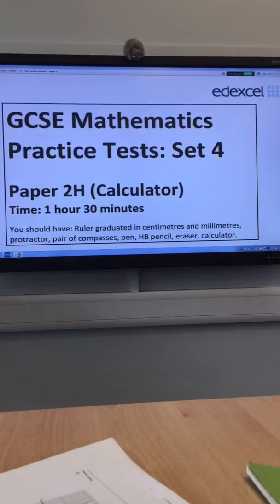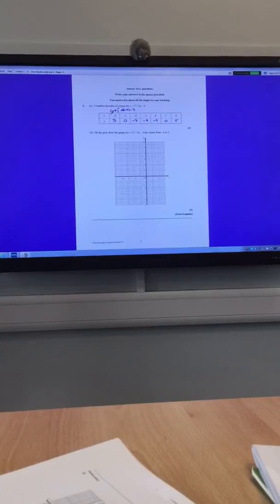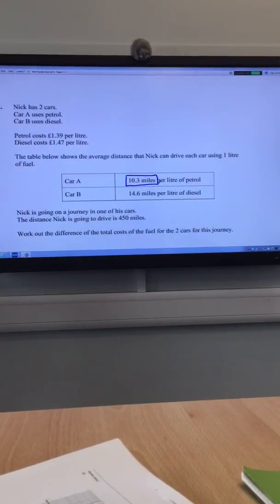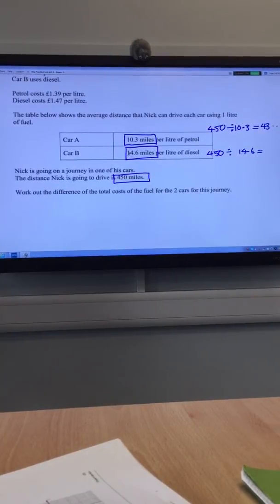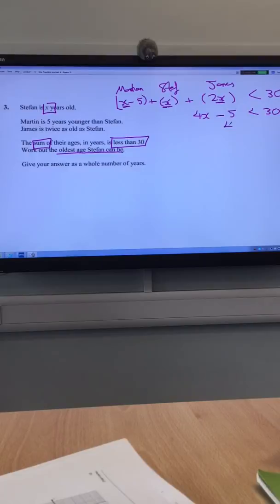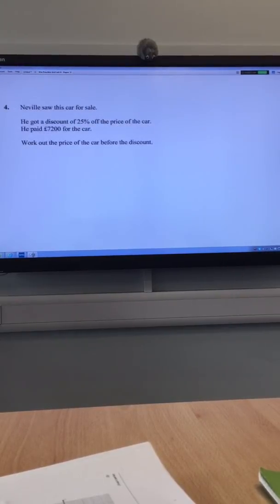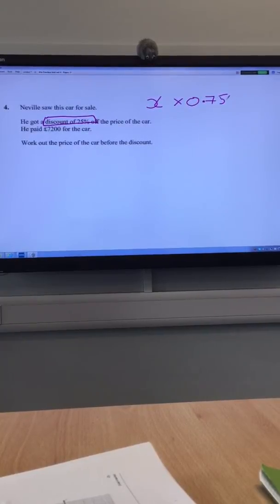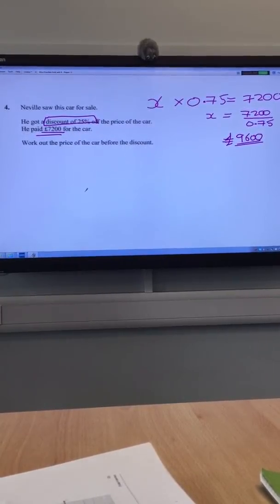Set 4 paper 2h 11y1 part 1